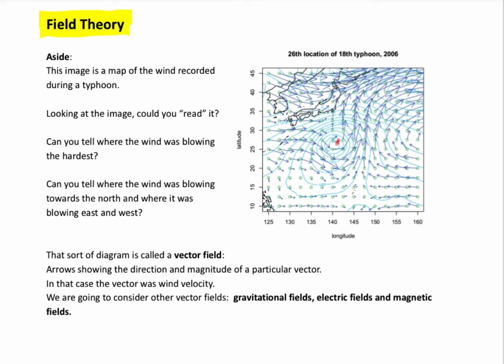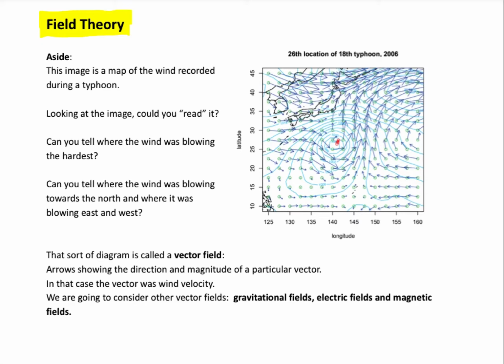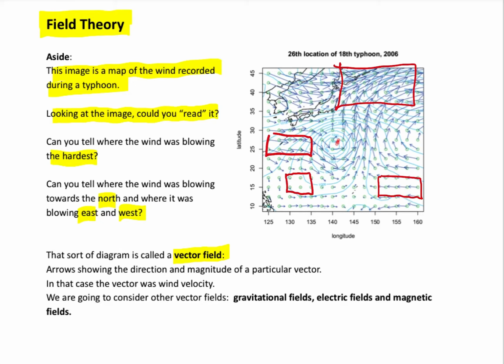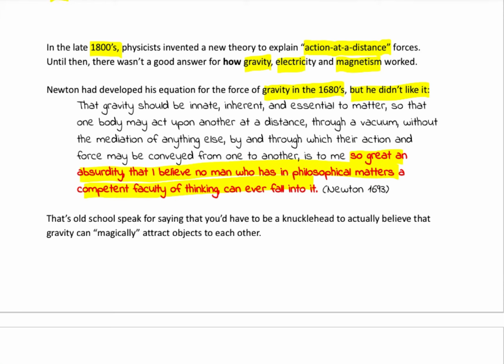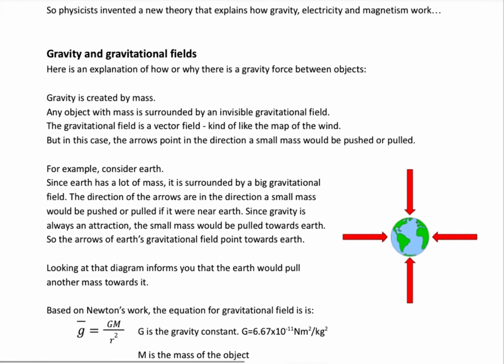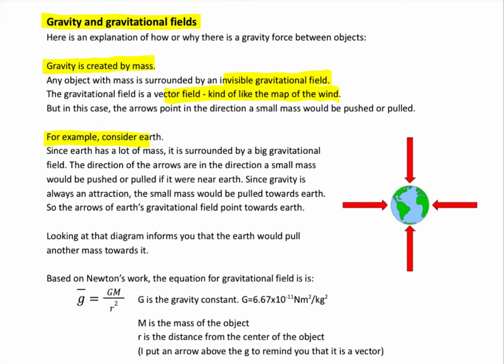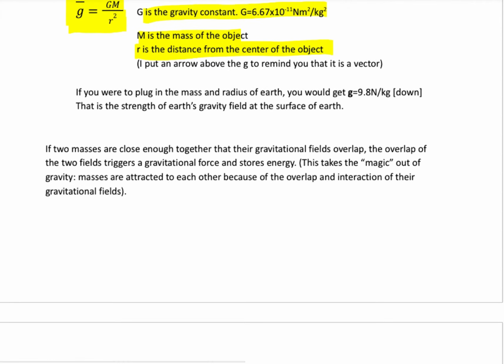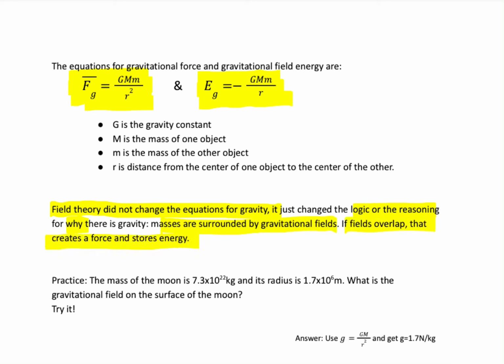Fields lesson 1